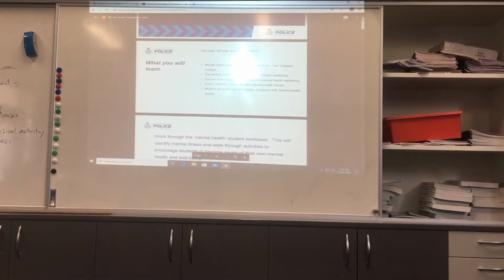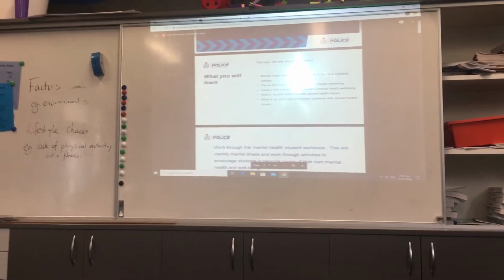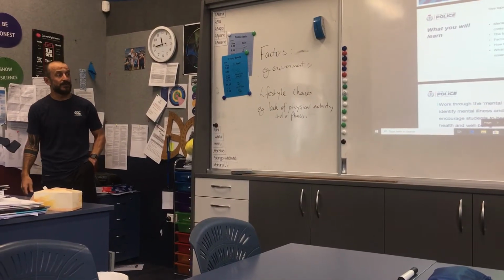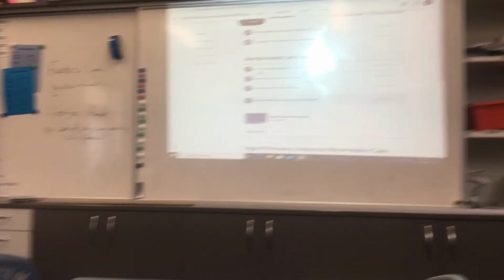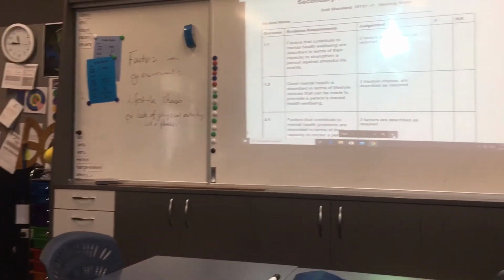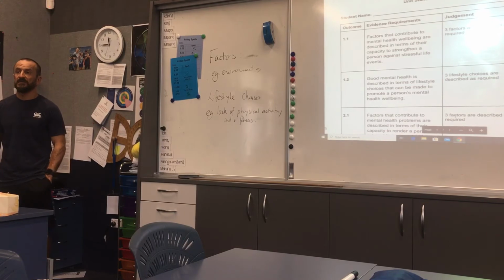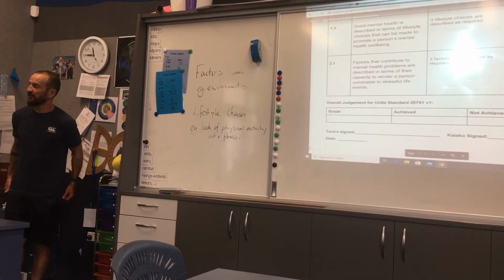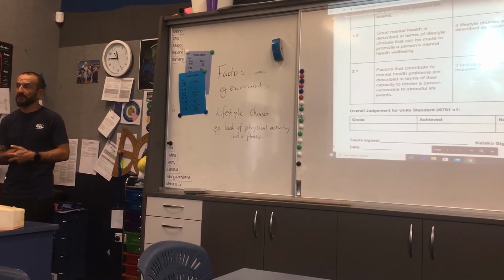Introduction to Mental Health and VPP